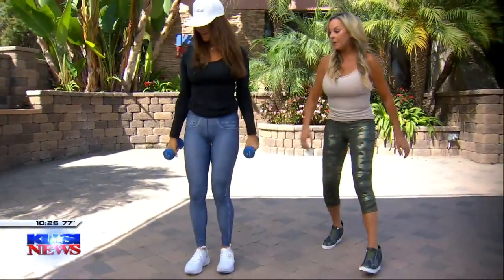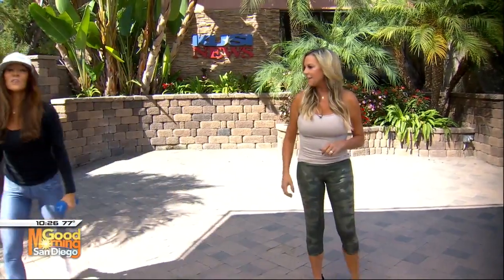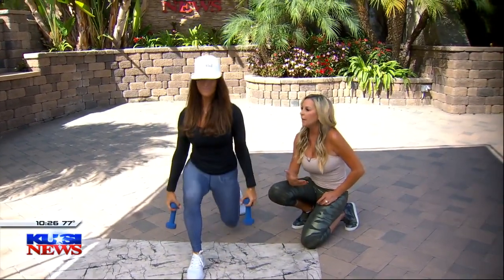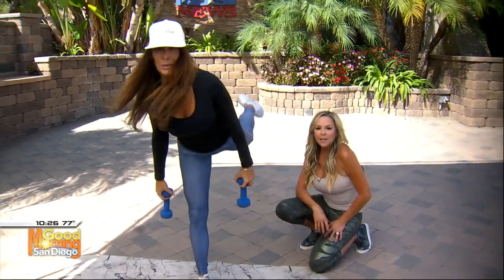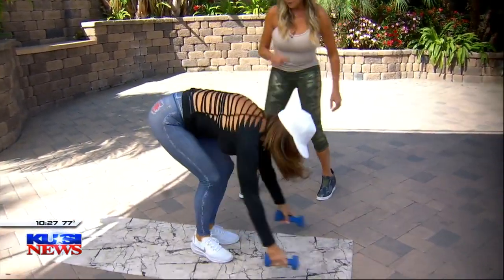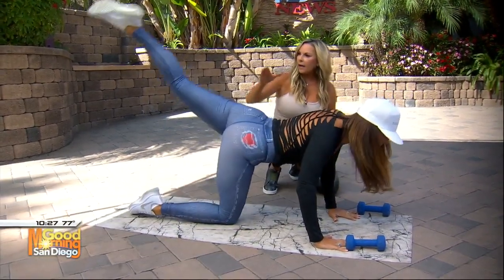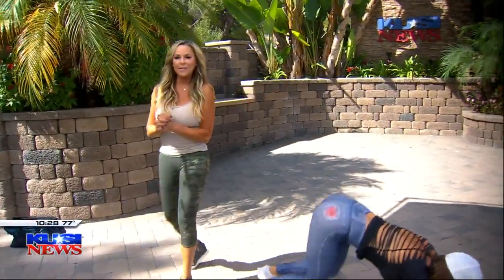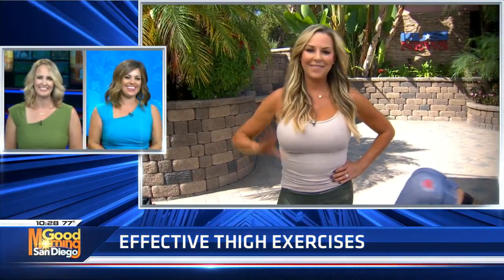Cindy Whitmarsh: Slimmer Thighs Workout